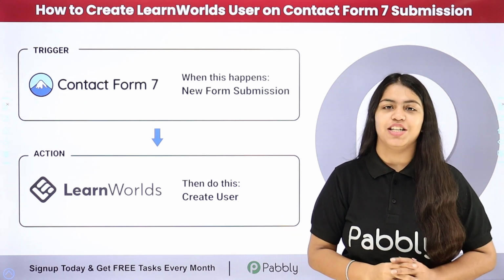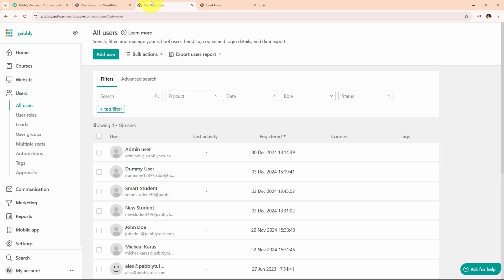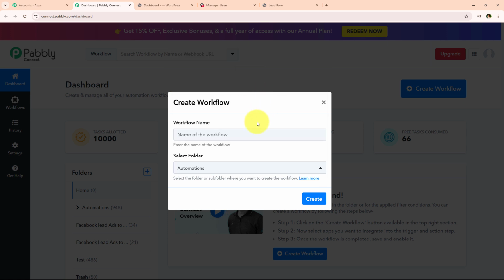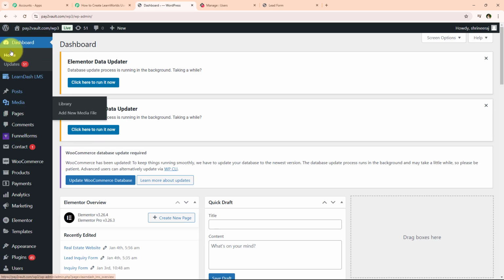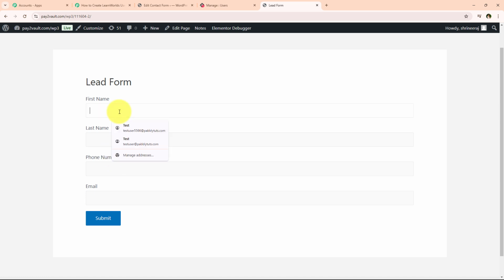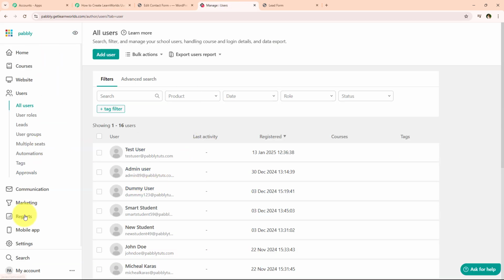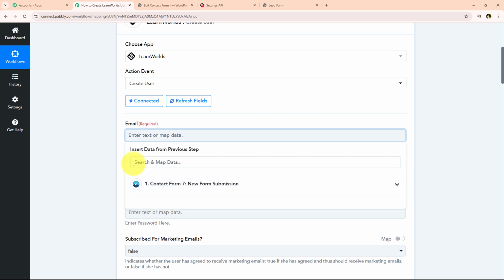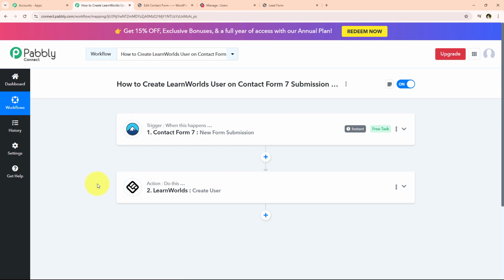How to Create LearnWorlds User on Contact Form 7 Submission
In this video tutorial, we’ll guide you on how to automatically create a LearnWorlds user from a Contact Form 7 submission using Pabbly Connect.

Contact Form 7 is a widely used tool for collecting form submissions, while LearnWorlds is a powerful platform for creating and selling online courses. By integrating Contact Form 7 with LearnWorlds through Pabbly Connect, you can automate the user creation process, ensuring that leads collected via your forms are instantly added as users in LearnWorlds. This automation saves time, reduces manual effort, and ensures a seamless onboarding experience for your learners.

Watch this step-by-step guide to set up the integration and streamline your e-learning business operations.

Use Case:
For businesses providing online education, onboarding new learners effectively is key to delivering a seamless experience. By integrating Contact Form 7 with LearnWorlds, you can automate user registration when a student submits a form. Imagine a scenario where potential learners fill out a form to enroll in a course or request access to learning materials. Instead of manually adding users to LearnWorlds, this integration ensures that every form submission automatically creates a new user in your LearnWorlds platform. This saves time, reduces errors, and provides students with immediate access to their chosen courses, enhancing satisfaction and efficiency.

Benefits of Pabbly Connect:

1. Automation: Save time, money, and resources by automating tasks.

2. Integration: Connect various web services to create efficient workflows.

3. Security: Enjoy industry-standard security for your data.

4. Scalability: Easily add new applications and services to your workflow.

5. Cost-effective: Choose from plans suitable for different business sizes, with no charges for internal tasks.